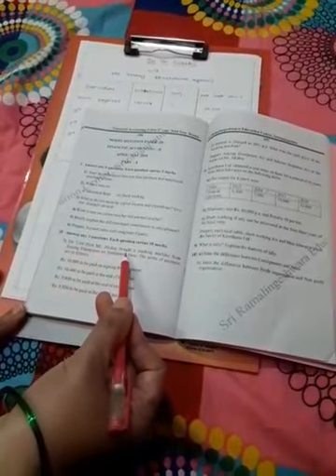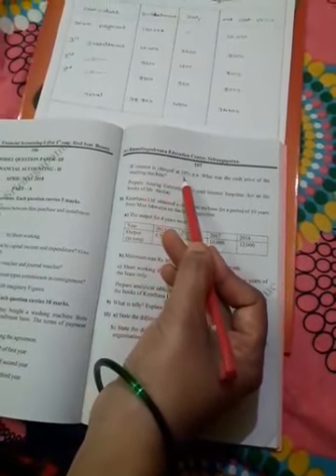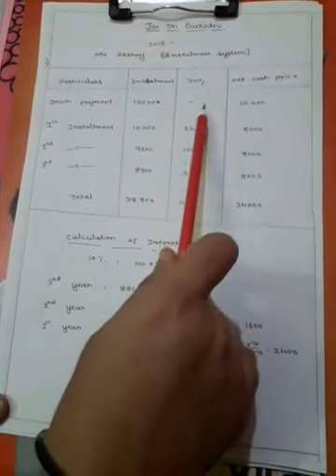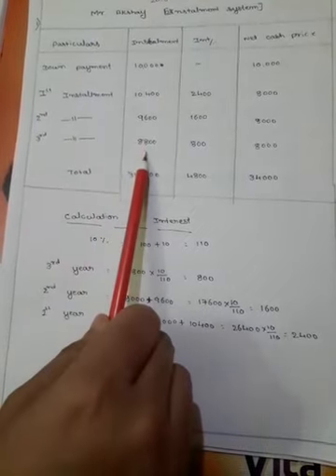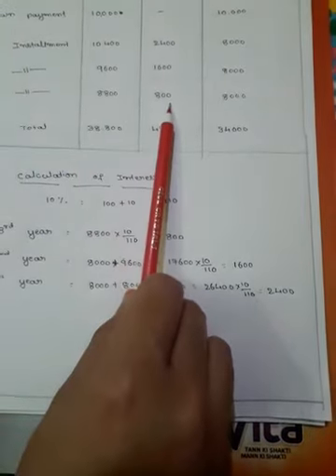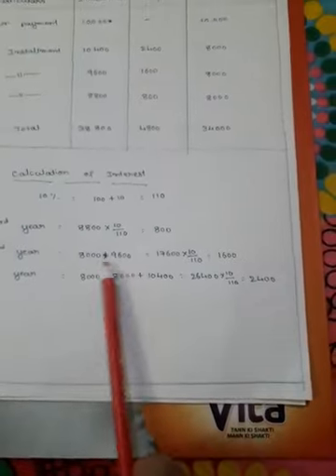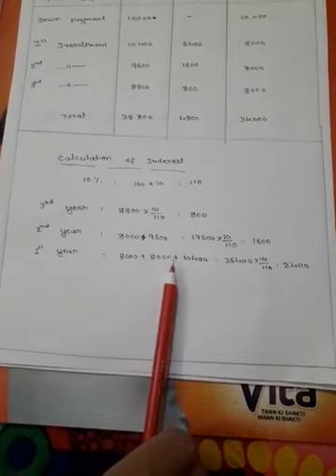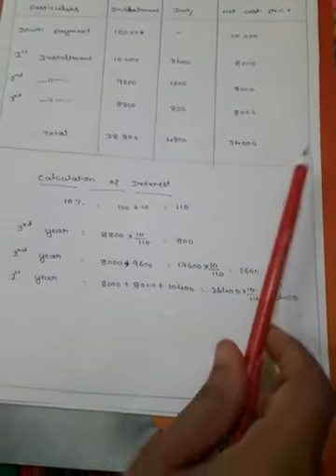I B.Com II Sem FA-2, Question Paper Problems, part-1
Due to Covid-19 Lockdown online Video Classes (YouTube) Survey Form ಕೋವಿಡ್-19 ಲಾಕ್ ಡೌನ್ ಸಂಬಂಧಿ ಆನ್ ಲೈನ್ ತರಗತಿಗಳ ಬಗ್ಗೆ ವಿದ್ಯಾರ್ಥಿಗಳಿಂದ ಅಭಿಪ್ರಾಯ ಸಂಗ್ರಹ. ತಪ್ಪದೇ ಕಾಲೇಜಿನ ಎಲ್ಲಾ ವಿದ್ಯಾರ್ಥಿಗಳು ಭರ್ತಿ ಮಾಡಿ ಕಳುಹಿಸಿಕೊಡಿ.